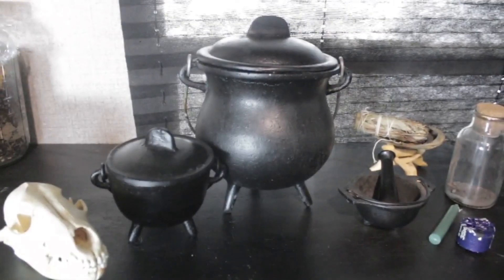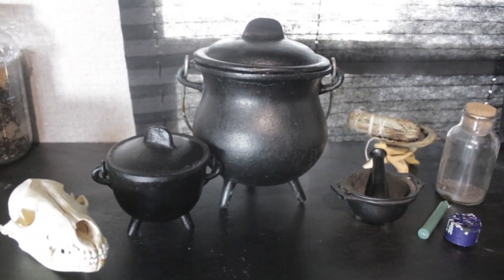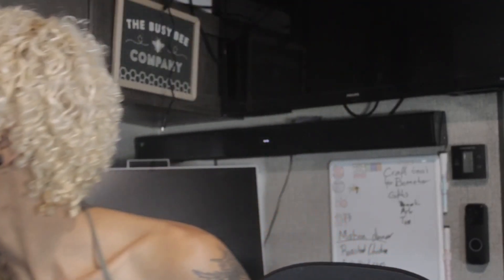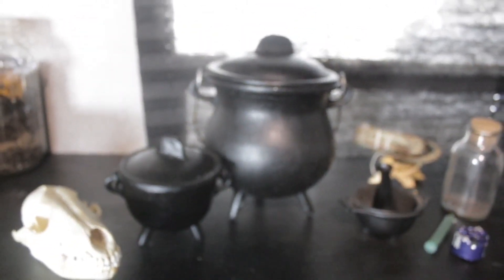How to use a Cauldron | 9 ways to use your caldron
Here are the nine uses for your cauldron as recommended in The Witches Cauldron by Laura Tempest Zakroff. Note that I do not use my cauldrons for most of these listed uses, so my explanation and knowledge of them go as far as what is stated in the book.
I am positive there are far more uses other than what is discussed here, I myself use them differently in some cases that weren't named, so feel free to explore other uses or work with cauldrons however you feel comfortable.

0:00 Intro
1:04 What is a Cauldron
1:58 History
2:48 Types of cauldrons
6:00 Nine USES* for a Cauldron
10:50 Getting started with your Cauldron
14:41 Closing

𝕂𝕚𝕟𝕕𝕝𝕖 𝕍𝕖𝕝𝕝𝕒 𝕊𝕙𝕠𝕣𝕥𝕤 📖

ℙ𝕣𝕠𝕕𝕦𝕔𝕥𝕤 𝕌𝕤𝕖𝕕🪴
Ipad Pro
Ipad Pencil

𝕄𝕦𝕤𝕚𝕔 🎼
iMovie presets
YouTube library
Tunable music

𝔼𝕢𝕦𝕚𝕡𝕞𝕖𝕟𝕥 📹
iPhone 11
iPad Pro
Canon EOS Rebel T7 DSLR Camera